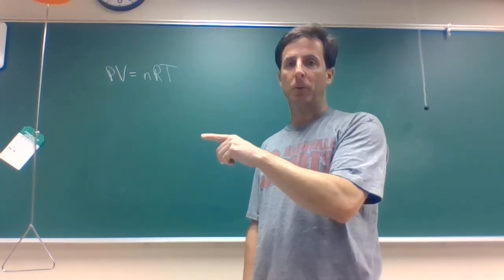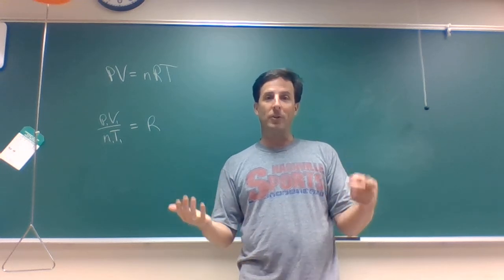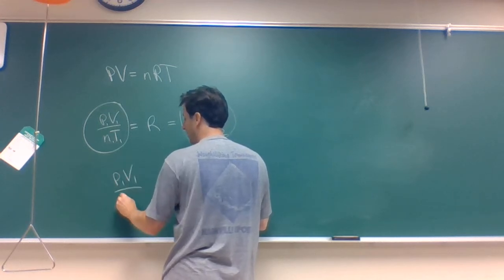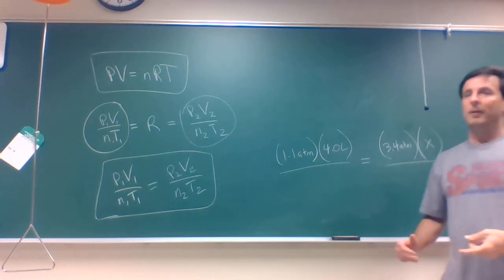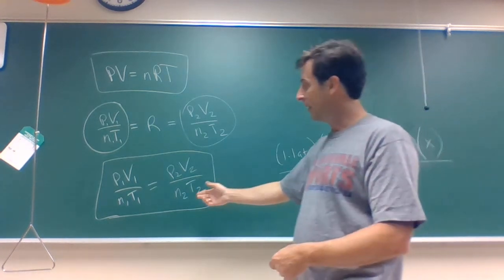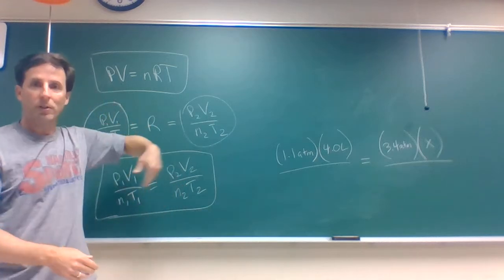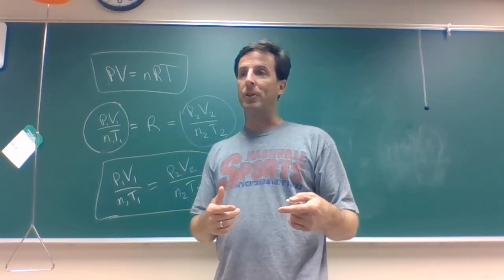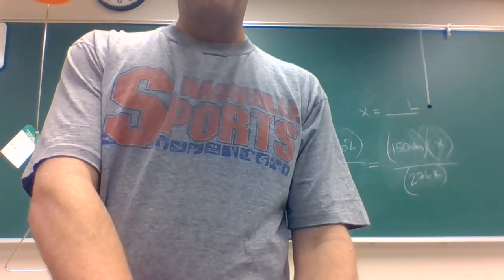Ch 10 video 2 - combined gas law (instead of smaller laws - Boyle's, Charles', etc)